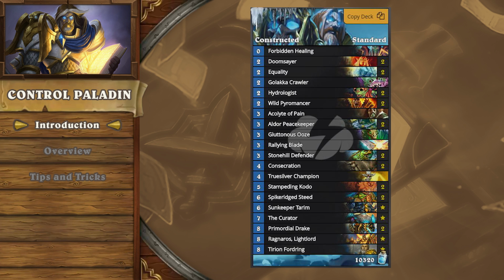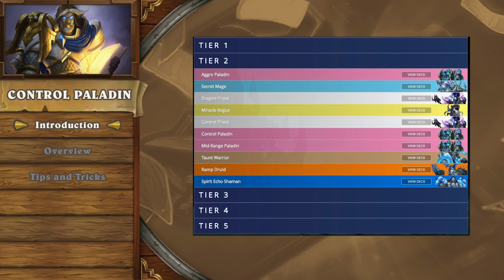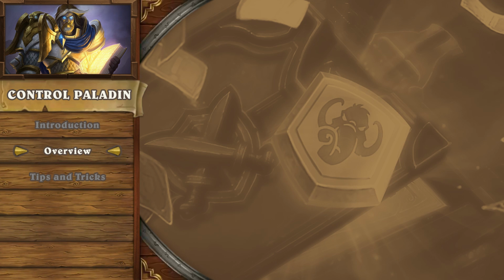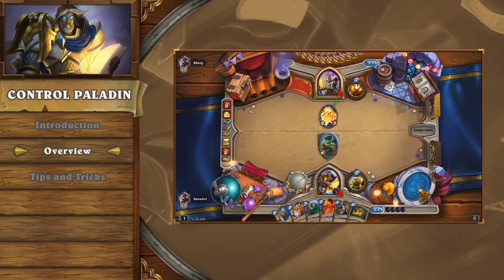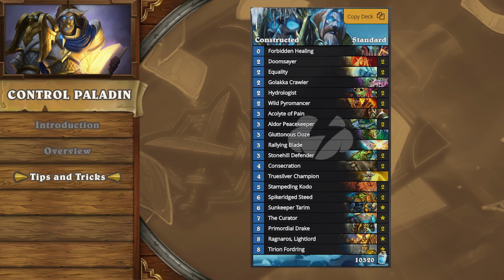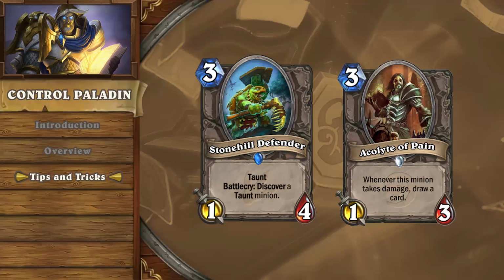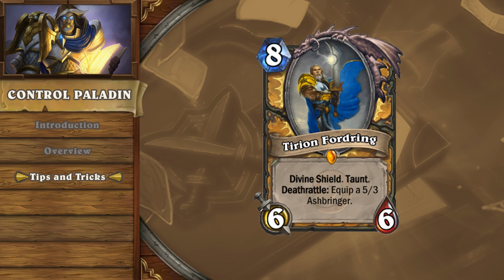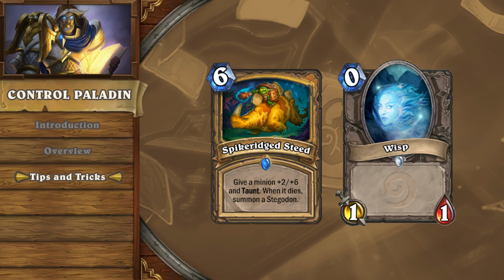Hearthstone Deck Introductions: Control Paladin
Control Paladin is a powerful reactive archetype that allows players to meta game the ladder with a suite of utility cards.  If you are looking for a deck that likes to crush their opponents plans with board clears, life gain, and weapons then give this list a try.

Asset Developer: JJ Perez

Producer: John Price

Tempo Storm is a professional esports organization featuring some of the best players and casters in Hearthstone, Heroes of the Storm, The Fighting Game Community (FGC), FIFA, and World of Warcraft. Founded by Reynad, Tempo Storm has grown from a Hearthstone only organization to having a strong presence in a myriad of competitive esports scenes under his guidance.

This channel focuses on helping Hearthstone players develop deck building skills, game sense, as well as providing funny Hearthstone related content. Featuring guides, deck techs, and general strategies for Hearthstone this channel also has videos on Demand (VODS) of professional gaming tournaments in addition to other content.